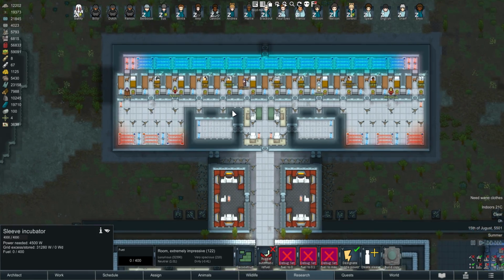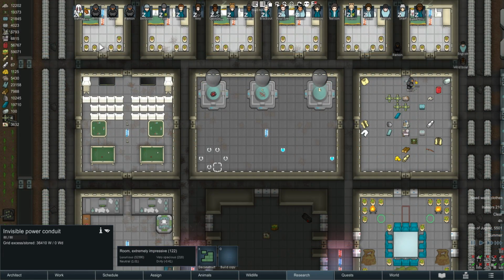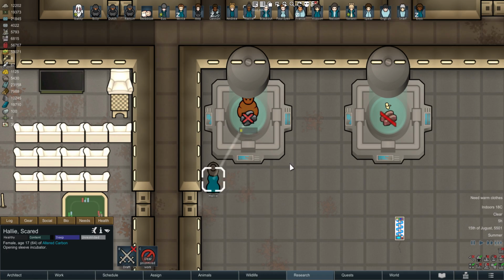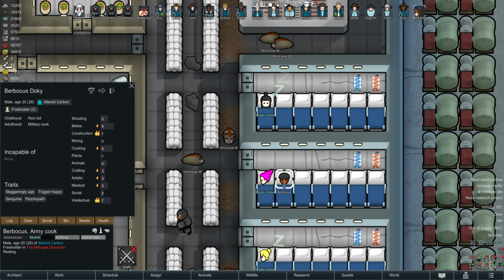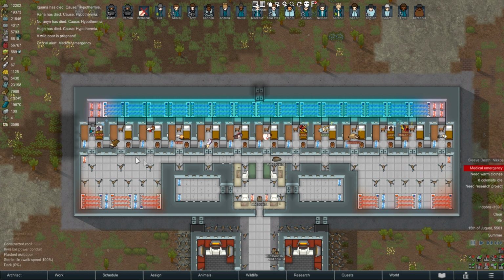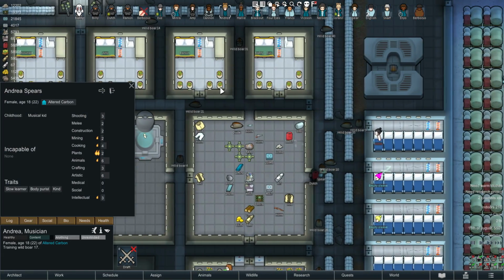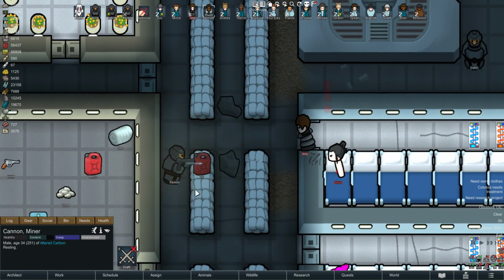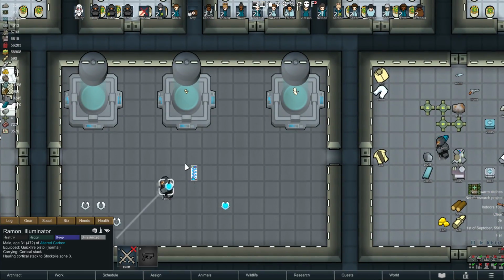Altered Carbon! Rimworld Mod Showcase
A mod based on Altered Carbon for Rimworld 1.2, our first Rimworld 1.2 mod showcase too, wooh!

'Welcome any and all of you to Rimworld: Altered Carbon!

“In the far future, on some Ultratech worlds, the death of one's biological body no longer means the end. Due to implants called “Cortical Stacks” ones consciousness is no longer stored in the brain, but on the implant. If your body dies, you can simply extract the stack and install it in a new body. Extending your life for as long as your stack is intact.
But on Rimworld's, this tech is rare, but it still can be found from time to time!”

With this mod we bring the concept of Stacks and Sleeves from the popular Netflix show and book series by Richard K. Morgan to Rimworld.
Find and install implants into your colonists to prevent their death when their bodies die, grow high quality, custom bodies for your colonists, enjoy amazing new weapons and the beautiful Protectorate Armour. All implemented without contradicting Vanilla Rimworld Lore, vanilla friendly and with textures made by Oskar Potocki.'

Free First Uber Ride Code: adamb11695ue